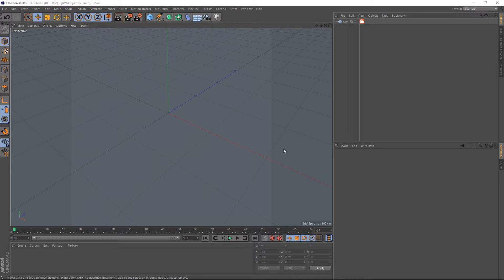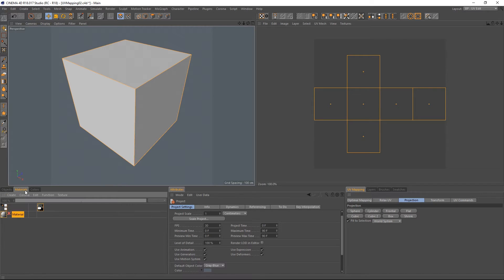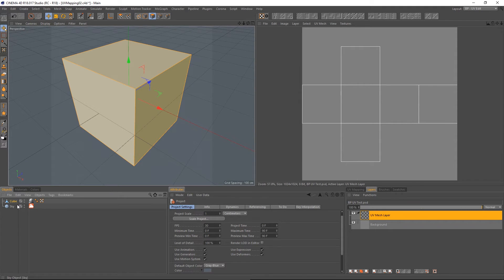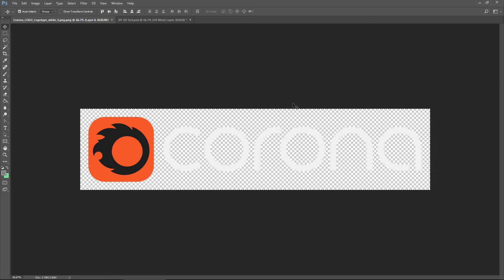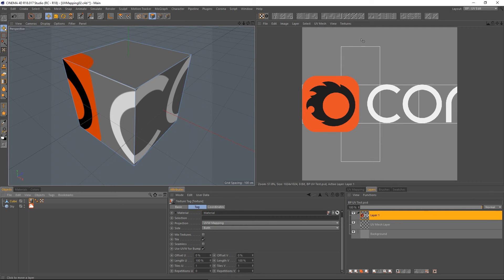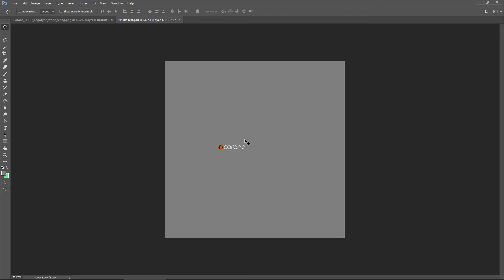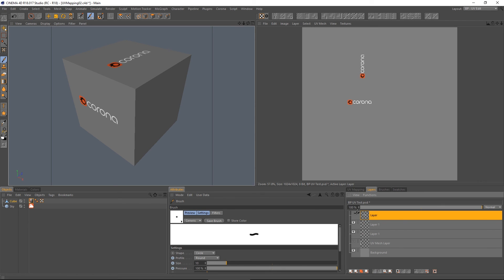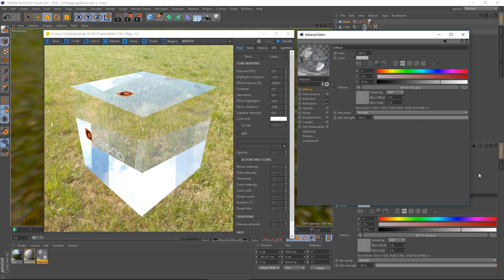Corona for C4D, one approach to labels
A quick walkthrough of setting up one way to place labels onto objects in Corona for C4D.